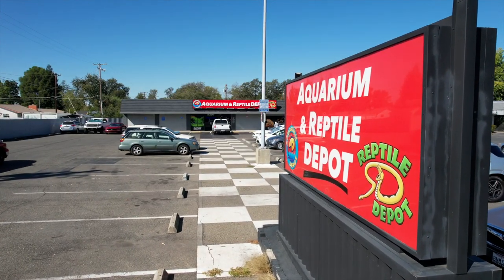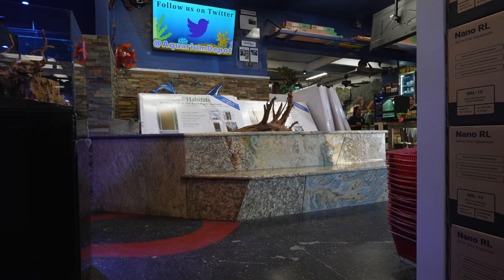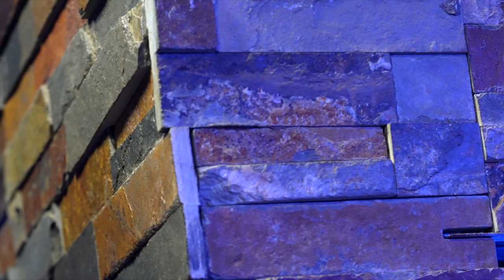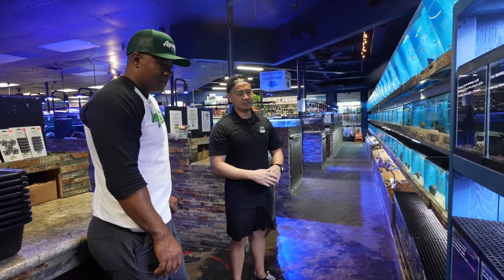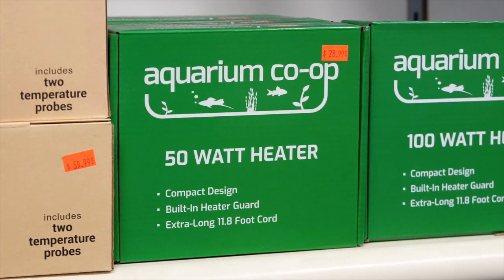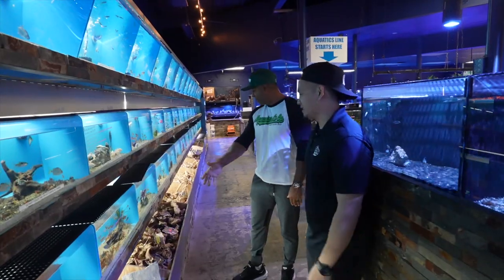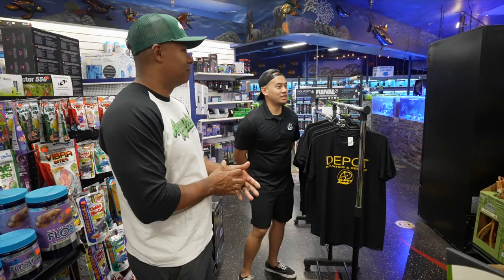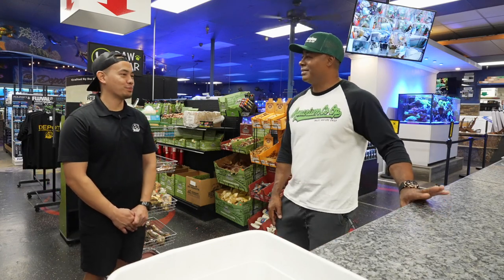This 10,000 square-foot FISH STORE is Amazing!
Recently I had an opportunity to visit Aquariums & Reptile Depot in the Sacramento area here in California. Check out this store tour. If you are within driving distance, it's definitely worth the visit.

Music Attribution from Soundstripe:
Ya Dig
Yung Koolade
YYGQOUL5LUDSDWPE

Cafe Radio
Nu Alkemi$t
JVYDTUS81UE2YNZP

Paint You
Nu Alkemi$t
9HT1M0OCKC8XK06D

Angels We Have Heard on High
Tide Electric
XGKTMXFFK62VSRPZ

Olive Sampler
Sam Barsh
BI98P3P4EGSXR4BQ

Mail To:
Tazawa Tanks
58 West Portal Ave 235